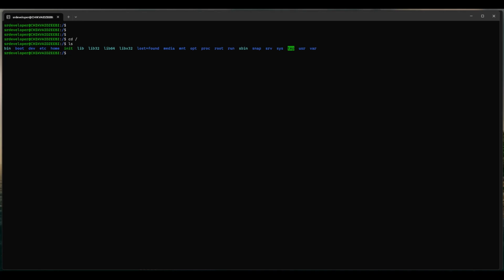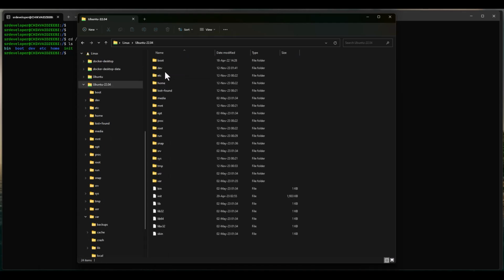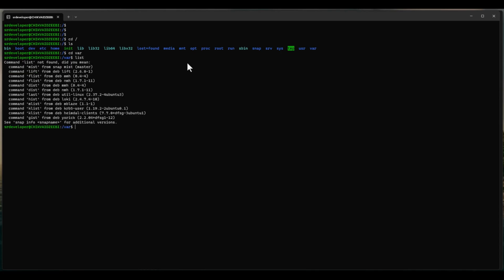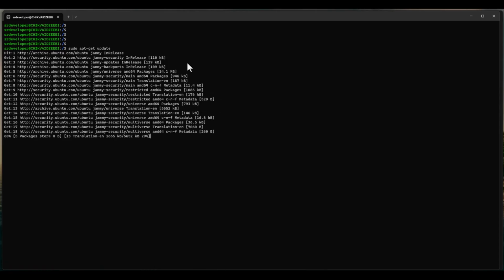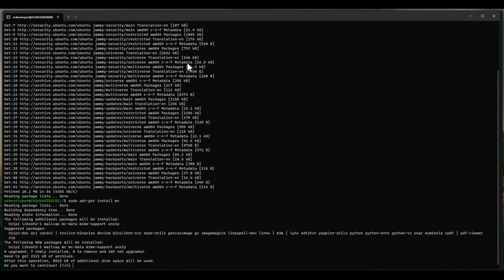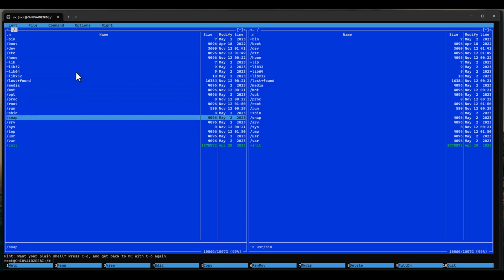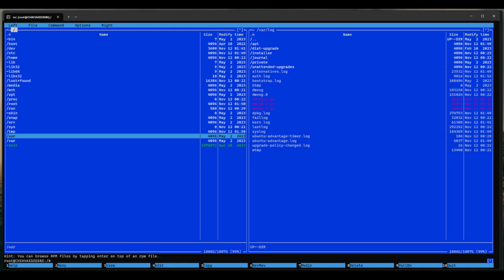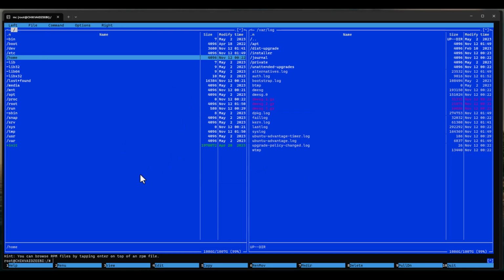2 Episode - Work with Midnight Commander - MC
2 Episode of Work with Linux.
Installation of Midnight Commander application.
Work with File Explorer application of Linux - MC.